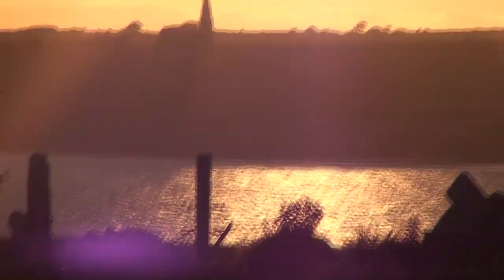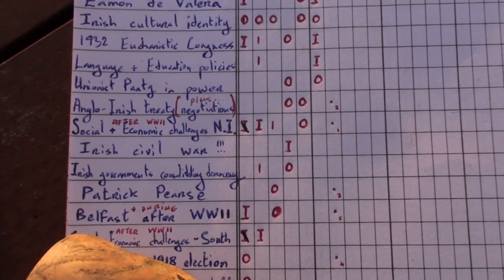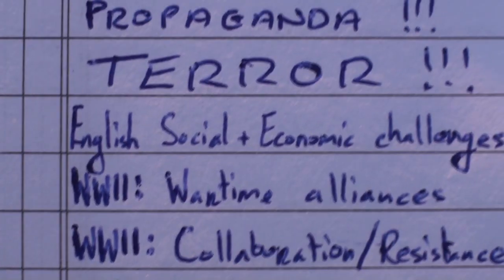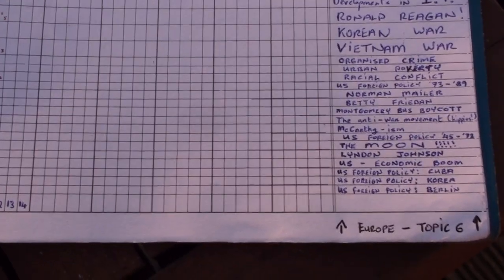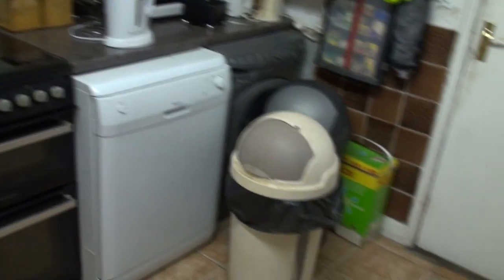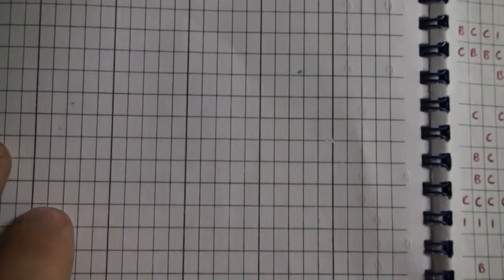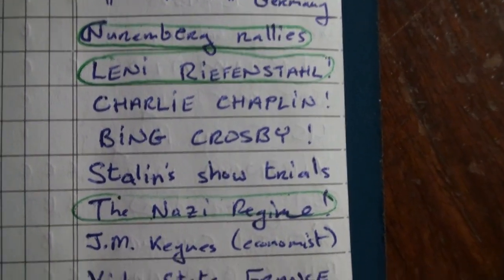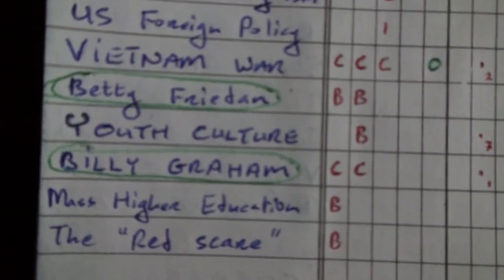Predictions for the shittier History course! [2011 Exam Tips #12] (Leaving Cert)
to donate to the charity responsible for making this LC Predictions series...

Eoin Jackson holds the record for having passed a record 27 subjects in the 2010 Leaving Cert. (17 of these subjects were at Higher Level). He co-founded the XLc Project in 1998, and has taught several subjects at LC Higher level. He has being doing predictions for many of the Leaving Cert subjects since 1999, and is pleased to continue doing them, as they prove so useful for the LC students.

"Exam Tips Part #12" gives Eoin's tips for how best to focus your last minute study in advance of the Later Modern History exam.

The theme tune of the video is:-
"The XLc Song (Against 'Most' Odds)".

It is a charity single that was recorded with the help of students from the XLc Project in Waterford.
(The lead singers on the recording are:- Dean O'Sullivan, Anthony Burchell, and Nicky Wicks)

The intro theme & background music is called:-
"Schoolgirls from hell"

All the music in this comes from Waterford pop band LAMPH, and was written by Clodagh and Eoin Jackson.
(U should *definitely* go and 'like' their page on facebook!)

If you find these videos in any way helpful... then please ...make a donation to the XLc Project. Your contribution will make a difference in providing a brighter future for many people whom the education system has given up on.

(Sorry if I sound like a broken record, but - if this helped you, you can thank us by donating...! :P XLc Project needs your help!)

Leaving Cert 2011 Home Economics
Leaving Certificate Home Economics 2011
Leaving Cert 2011 English
Leaving Certificate English 2011
Leaving Cert 2011 Hebrew Studies
Leaving Certificate Hebrew Studies 2011
Leaving Cert 2011 Maths
Leaving Certificate Maths 2011
Leaving Cert 2011 Engineering
Leaving Certificate Engineering 2011
Leaving Cert 2011 Geography
Leaving Certificate Geography 2011
Leaving Cert 2011 Irish
Leaving Certificate Irish 2011
Leaving Cert 2011 Russian
Leaving Certificate Russian 2011
Leaving Cert 2011 Business
Leaving Certificate Business 2011
Leaving Cert 2011 French
Leaving Certificate French 2011
Leaving Cert 2011 History
Leaving Certificate History 2011
Leaving Cert 2011 Biology
Leaving Certificate Biology 2011
Leaving Cert 2011 Art
Leaving Certificate Art 2011
Leaving Cert 2011 German
Leaving Certificate German 2011
Leaving Cert 2011 DCG
Leaving Certificate DCG 2011
Leaving Cert 2011 Physics
Leaving Certificate Physics 2011
Leaving Cert 2011 Accounting
Leaving Certificate Accounting 2011
Leaving Cert 2011 Spanish
Leaving Certificate Spanish 2011
Leaving Cert 2011 Chemistry
Leaving Certificate Chemistry 2011
Leaving Cert 2011 Economics
Leaving Certificate Economics 2011
Leaving Cert 2011 Construction Studies
Leaving Certificate Construction Studies 2011
Leaving Cert 2011 Classical Studies
Leaving Certificate Classical Stusies 2011
Leaving Cert 2011 Ag. Science
Leaving Certificate Ag. Science 2011
Leaving Cert 2011 Swedish
Leaving Certificate Swedish 2011
Leaving Cert 2011 Music
Leaving Certificate Music 2011
Leaving Cert 2011 Religious Education
Leaving Certificate Religious Education 2011
Leaving Cert 2011 Applied Maths
Leaving Certificate Applied Maths 2011
Leaving Cert 2011 Italian
Leaving Certificate Italian 2011
Leaving Cert 2011 Japanese
Leaving Certificate Japanese 2011
Leaving Cert 2011 Technology
Leaving Certificate Technology 2011
Leaving Certificate Predictions